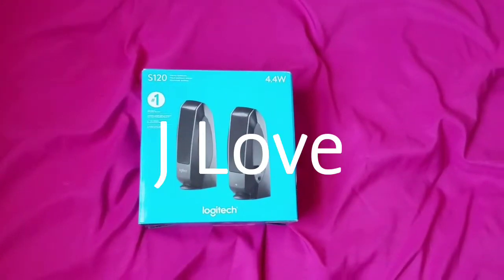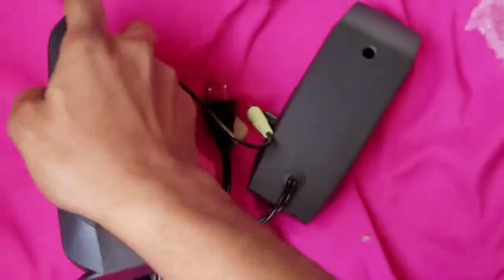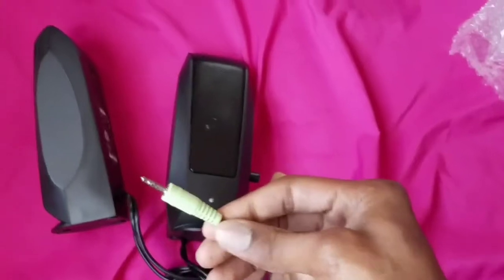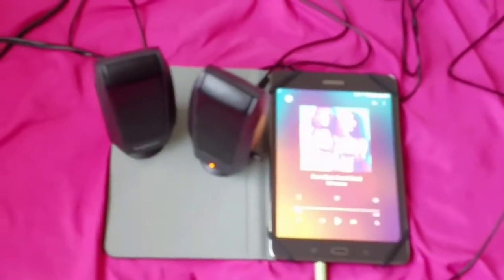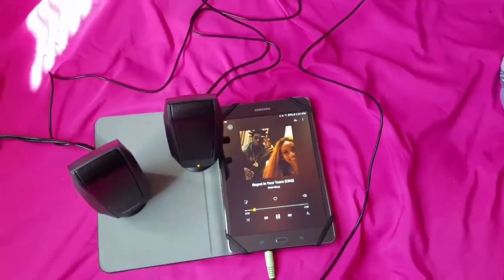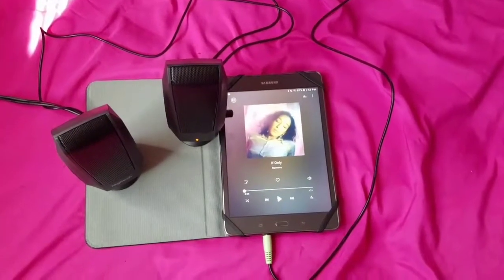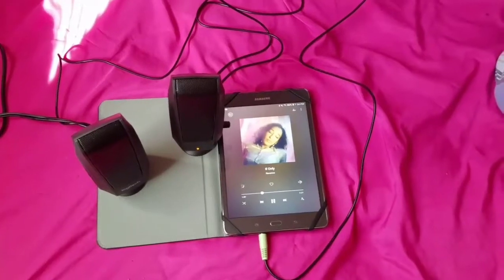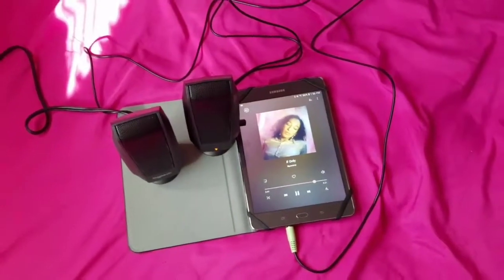S 120 computer speakers